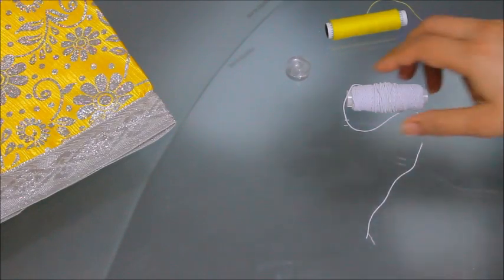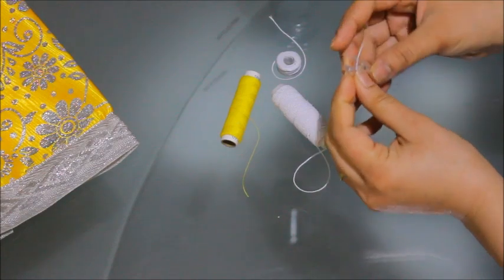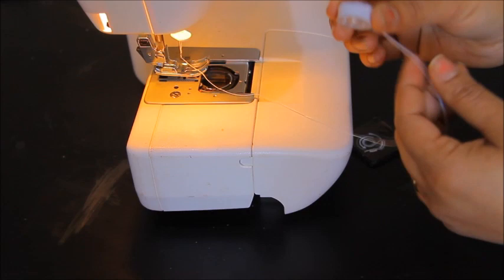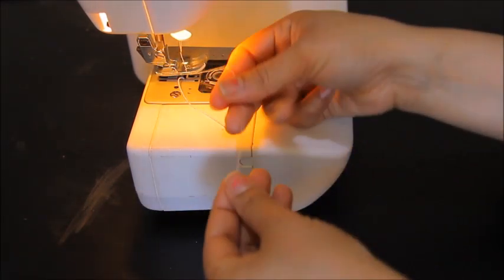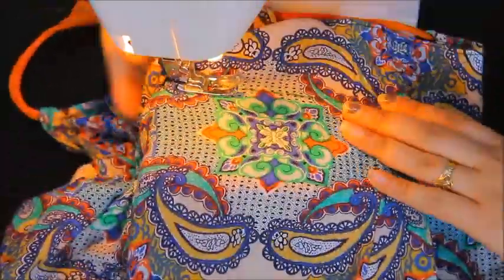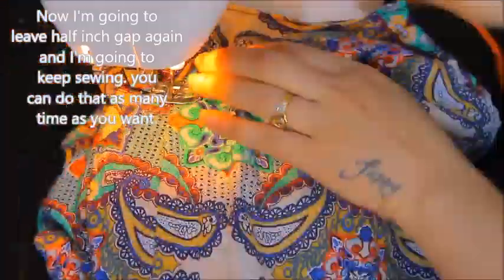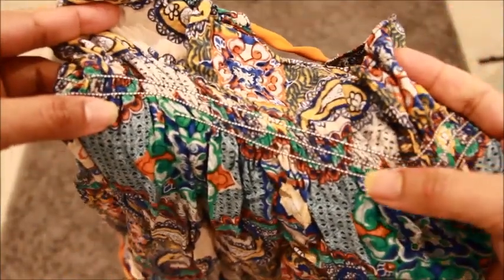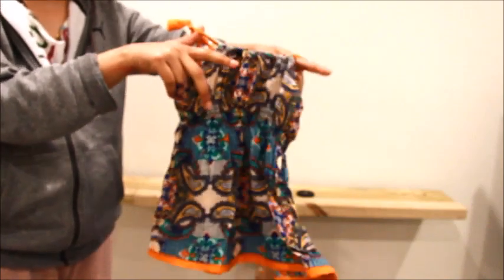How to Shirr fabric(how to use elastic thread).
How to use elastic thread..?? Get an idea and make many more dresses. Be creative. 😁👍